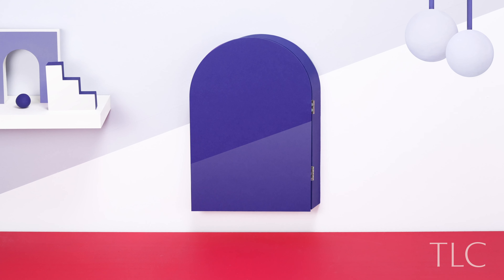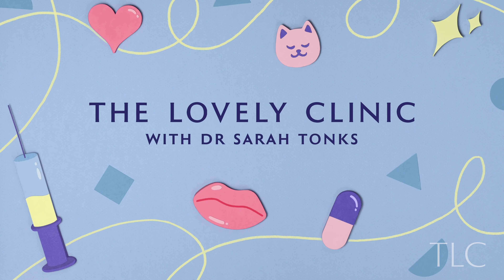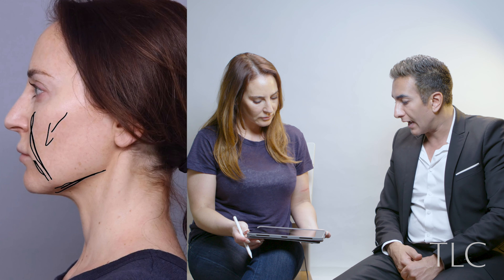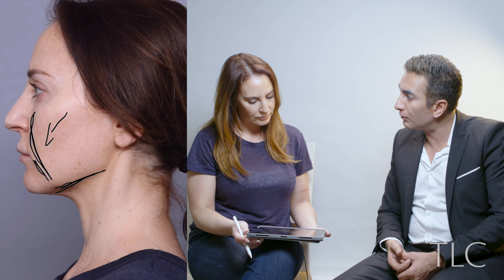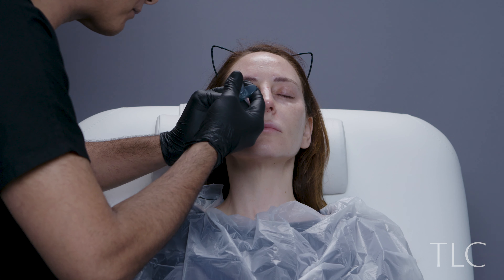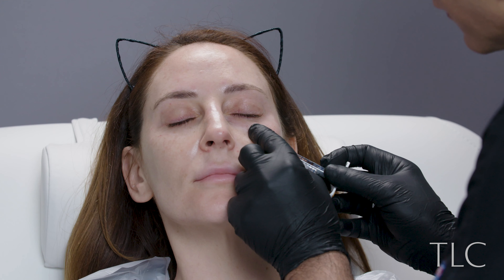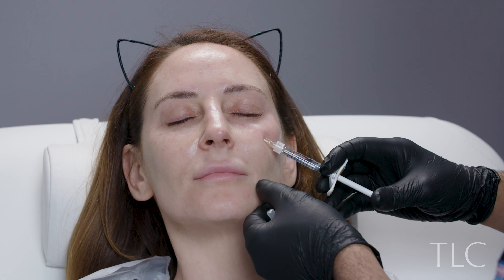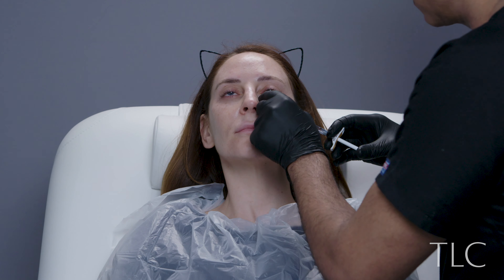Recapturing Youth and Maintaining with Dermal Fillers - Channel Takeover with Dr Kishan from TLC!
Dr Kishan joins us at the clinic for a channel-takeover and a full facial rejuvenation! Today Dr Kishan uses a variety of injectables including skinboosters and different dermal fillers to bring on our final result.

What do you think of the results? Come & join the discussion on our Facebook page:

Stick around until the end to see ALL the before and after photos!

Dermal fillers have become popular during recent years for their use in famous lip transformations (we're looking at you, Kylie!) More and more people are turning to the injectable for a bit of help looking lovelier, but still remain unaware that they can be utilised all over the face for a subtle, refreshed look.

Today, I'm going to be putting a bit of filler in our models jaw.
☎️ Want to come and see us for a treatment at our clinic in Knightstbridge, London? contact our office on 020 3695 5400 or . ☎️